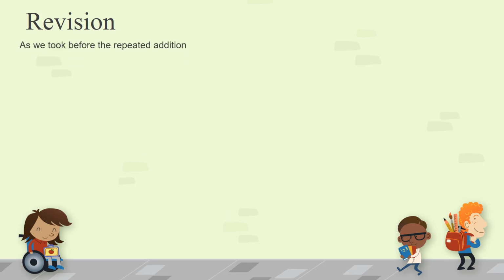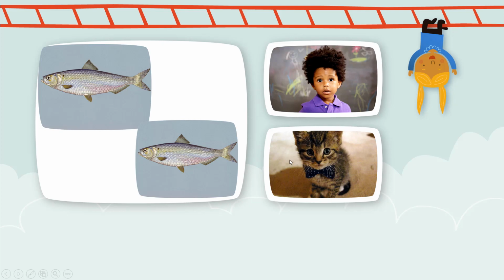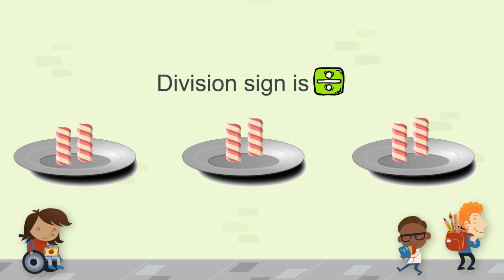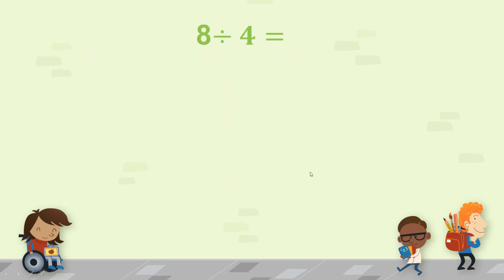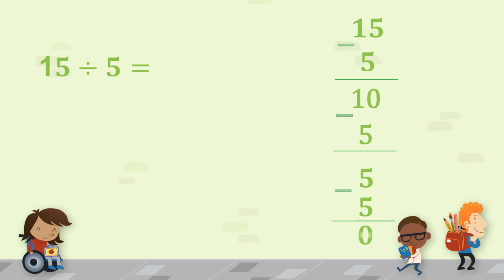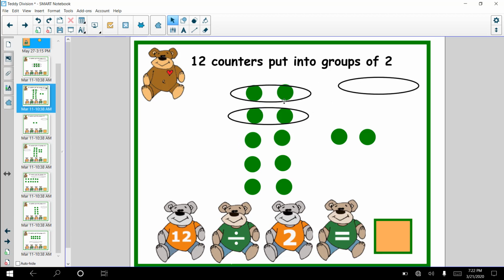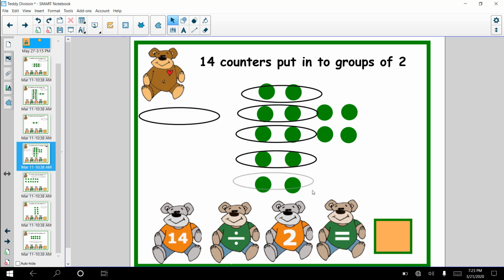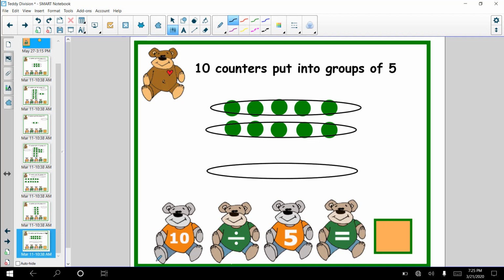Division as grouping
repeated subtraction,division,divisor,divided by,quotient,division as grouping ,dividend